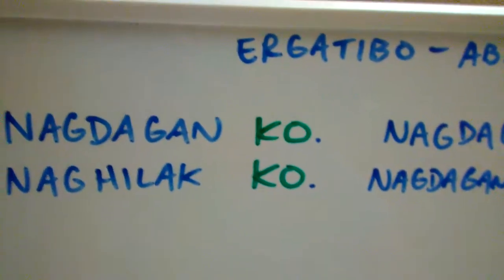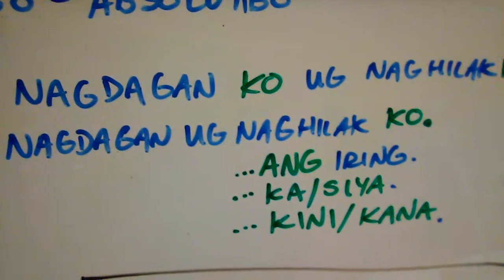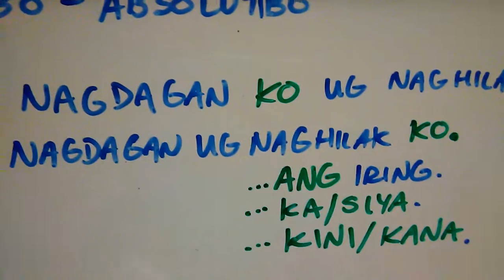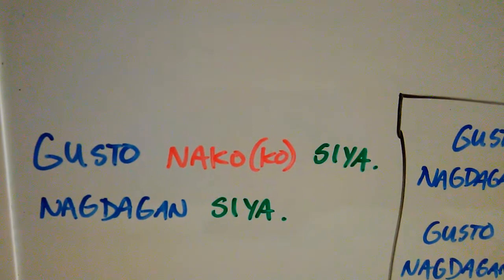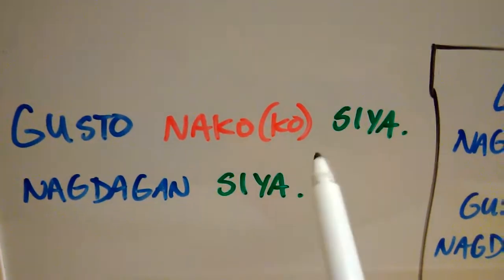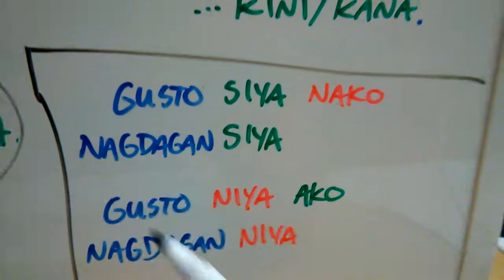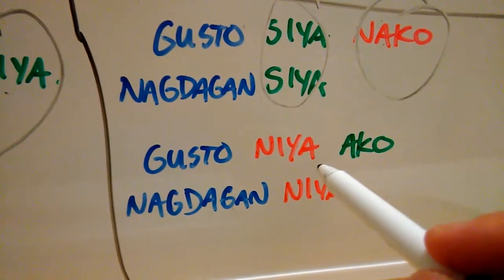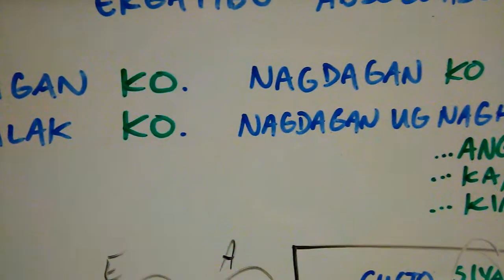Let's Learn Cebuano Visayan - Ergativity 3